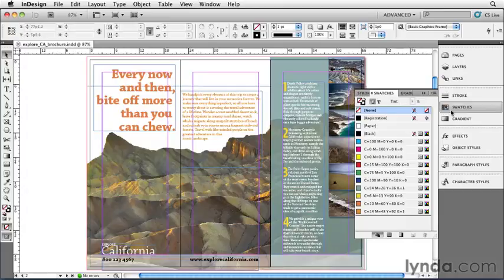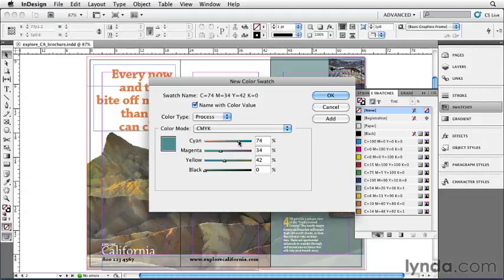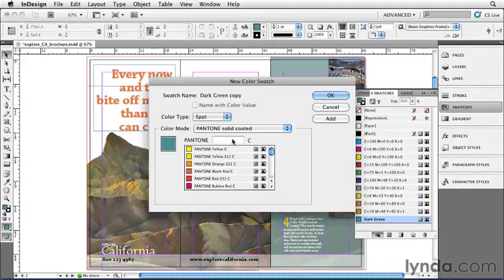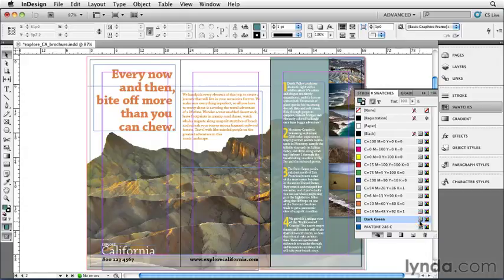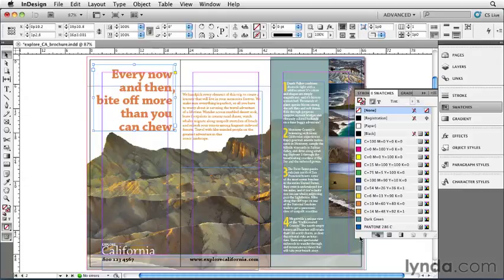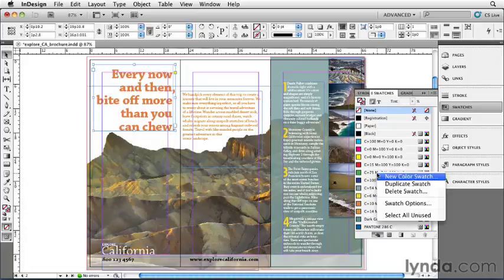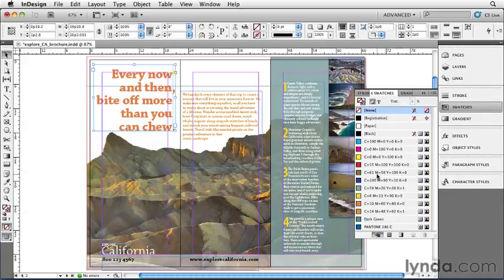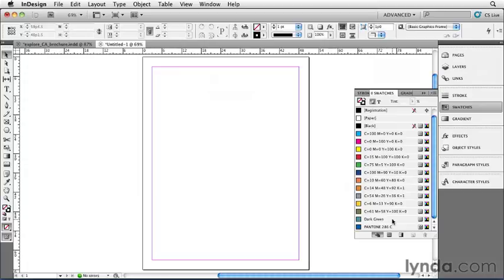59967 09 01 SC11 createswatch